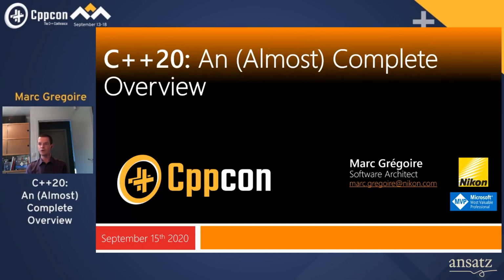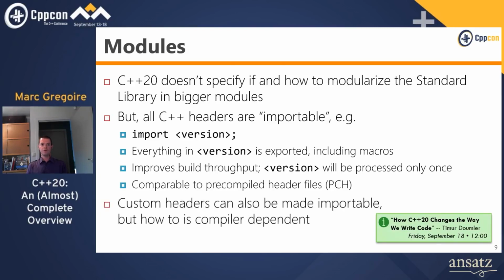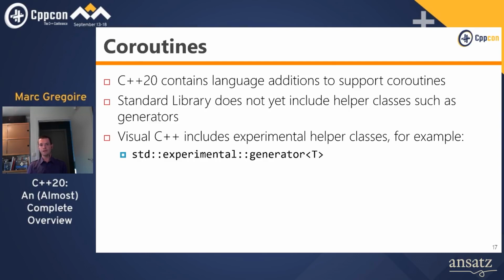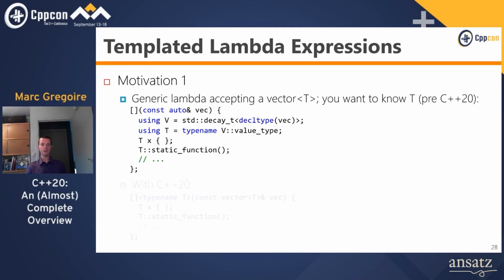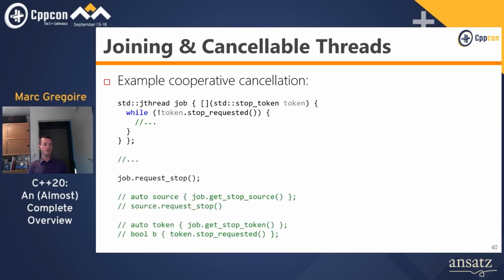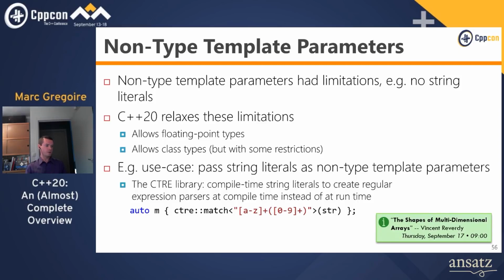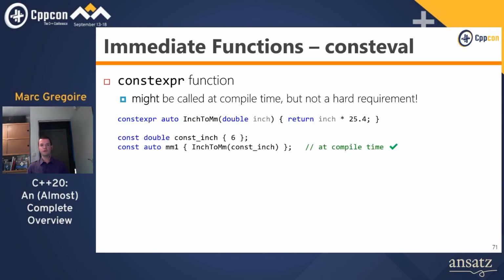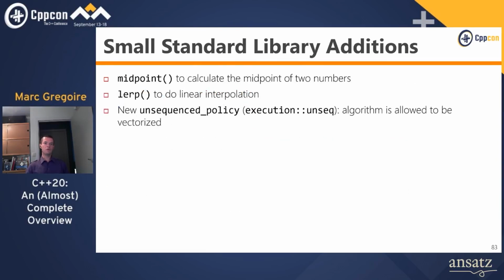C++20: An (Almost) Complete Overview - Talk by Marc Gregoire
The technical work on C++20 was finished in January 2020, and is now being pushed through ISO certification.

This presentation gives an overview of (almost) all new features in both the language and the Standard Library. Some more exotic features will be left out. New language features include modules, coroutines, concepts, templated lambdas, constexpr changes, designated initializers, the spaceship operator, string literals as template parameters, feature test macros, conditional explicit, immediate functions, and more.

The second part of the session discusses the changes to the Standard Library. This includes topics such as ranges, atomic smart pointers, cancellable threads, a synchronization library, calendars, time zones, span, a formatting library, features test macros, and more.

The material is mostly the same as the "C++20: What's in it for you?" session from CppCon 2019, but it has been updated with the final standard. If you want a complete overview of all C++20 features, including references to other more deep-dive sessions at CppCon 2020 on certain topics, then this session is for you.

Presenter: Marc Gregoire
Event: CppCon 2020

Thanks to CppCon for giving us permission to post their great talks!